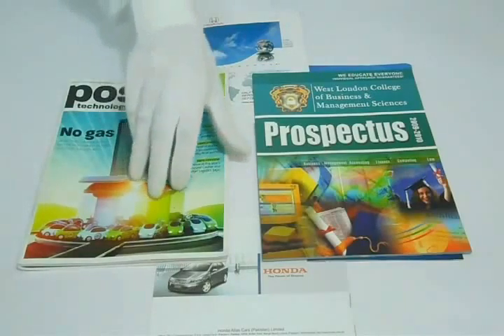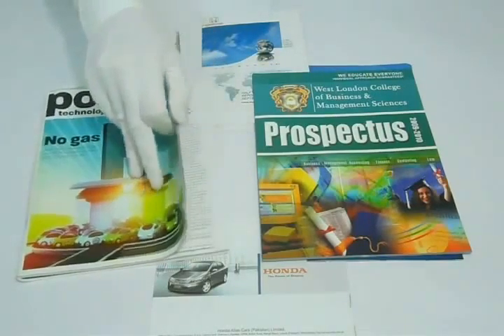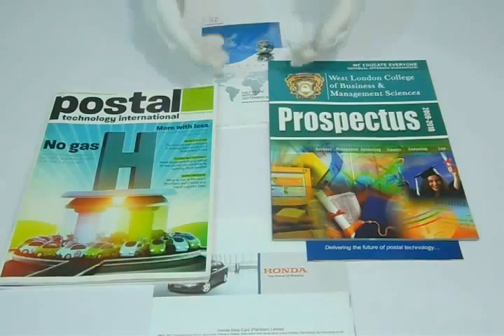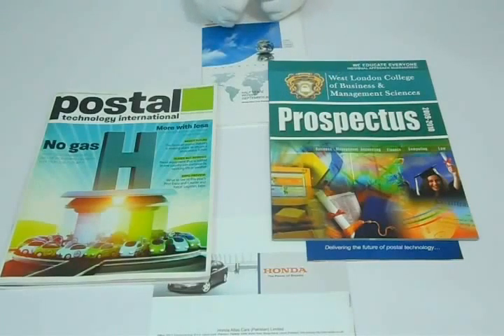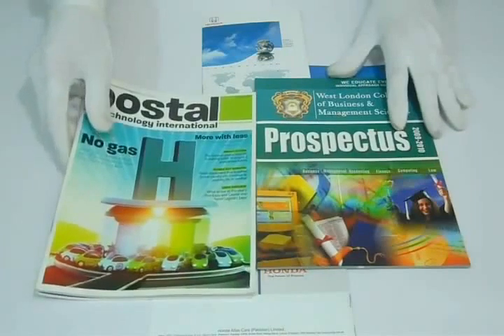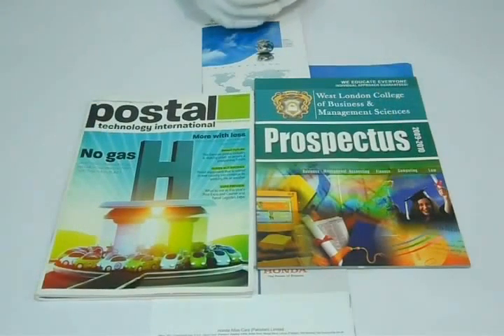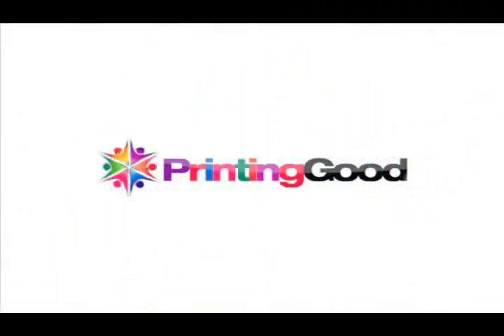8.5 x 11 Catalogues Printing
We offers 8.5 x 11 catalogues printing services online in UK and Europe. High quality and cheap price Guaranteed!"